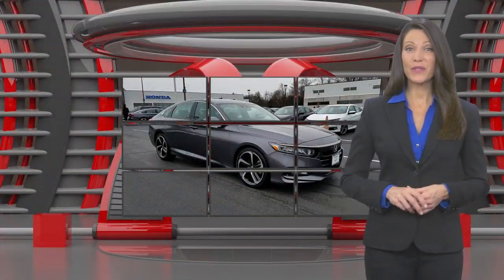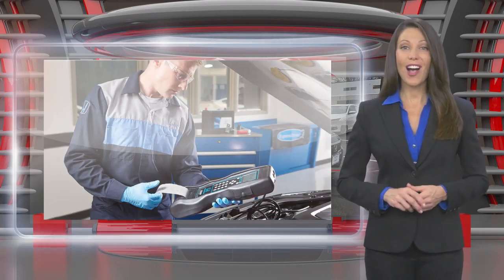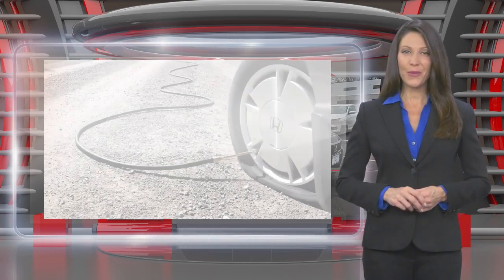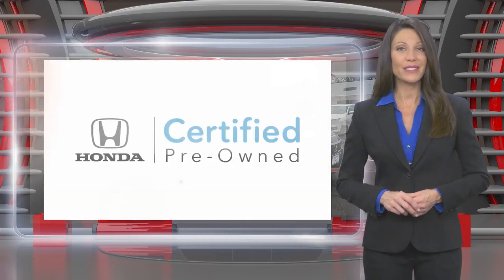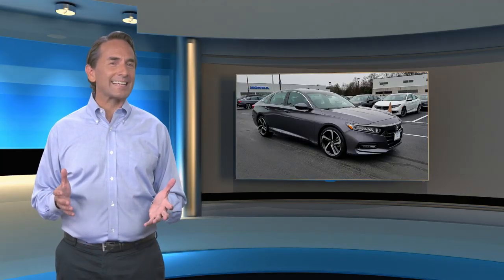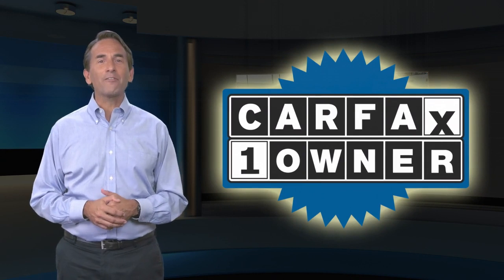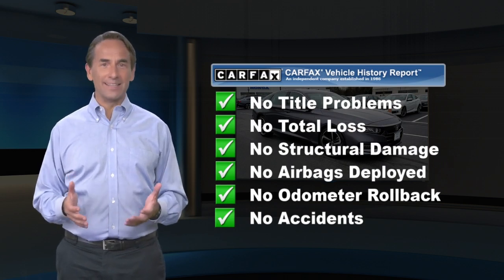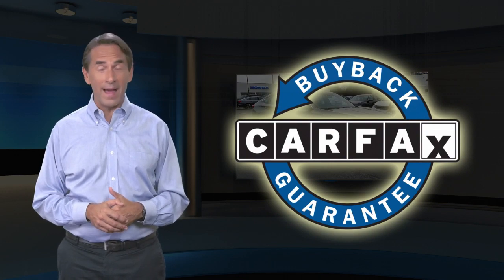Certified 2018 Honda Accord Sedan Sport 1.5T, Edison, NJ 123345A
Honda Certified, Excellent Condition, CARFAX 1-Owner. EPA 35 MPG Hwy/29 MPG City! iPod/MP3 Input, Onboard Communications System, Back-Up Camera, Alloy Wheels, Turbo, Non-Smoker vehicle, Balance of Factory Warranty if applicable SEE MORE!KEY FEATURES INCLUDEBack-Up Camera, Turbocharged, iPod/MP3 Input, Onboard Communications System, Aluminum Wheels. Rear Spoiler, MP3 Player, Keyless Entry, Steering Wheel Controls, Child Safety Locks. Honda Sport 1.5T with Modern Steel Metallic exterior and Black interior features a 4 Cylinder Engine with 192 HP at 5500 RPM*. Non-Smoker vehicle, Balance of Factory Warranty if applicable, Non-Smoker vehicle, Balance of Factory Warranty if applicableEXPERTS ARE SAYING"The Accord has a lot of strengths on the road. The drivetrain responds quickly and provides sufficient power. The car corners well, sticking to the road with no drama Great Gas Mileage: 35 MPG Hwy.PURCHASE WITH CONFIDENCE7-year/100,000-Mile Powertrain Warranty (from original in service date) , Vehicle History Report , NO Deductible , 182-point inspection by factory-trained technicians on all Honda Certified vehicles, 24 Hour Roadside Assistance includes, towing, lock-out assistance, tire change and fuel delivery. SiriusXM free three-month trial on eligible factory equipped vehicles, Vehicles purchased after the New Vehicle Warranty expires: Honda adds 1-year/12,000-mile Warranty, Up to two complimentary oil changes within the first year of ownership, Certified Warranty is transferable if vehicle is sold to a subsequent private owner, HondaCare extended service plans are available for purchase, if desired, Vehicles purchased within the New Car Warranty period: Extends the Warranty to 4-years/48,000 milesHorsepower calculations based on trim engine configuration. Fuel economy calculations based on original manufacturer data for trim engine configuration. Please confirm the accuracy of the included equipment by calling us prior to purchase.

[RLVID:8733:66644f74f21e66b0:01b388e68211fc99:1]